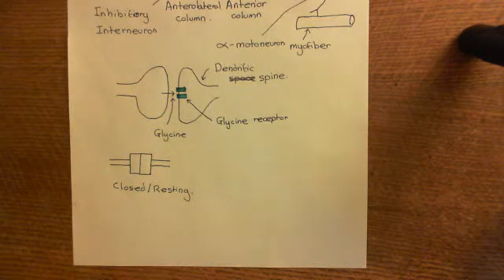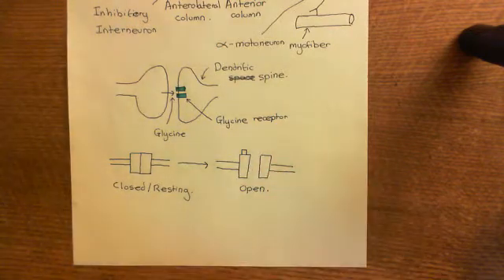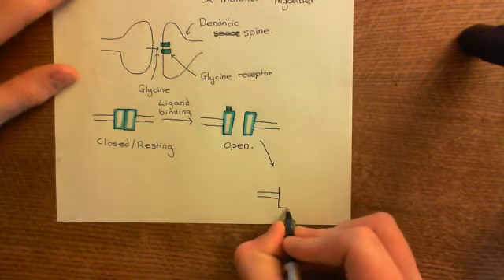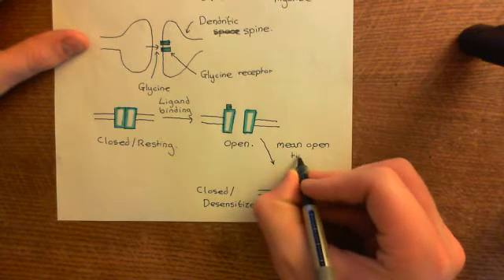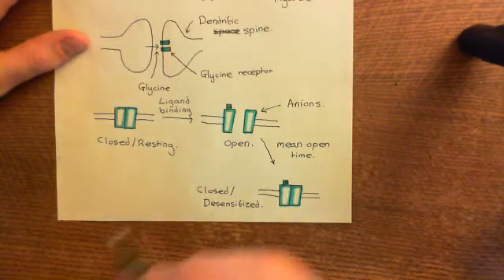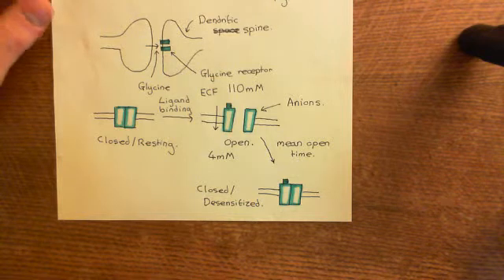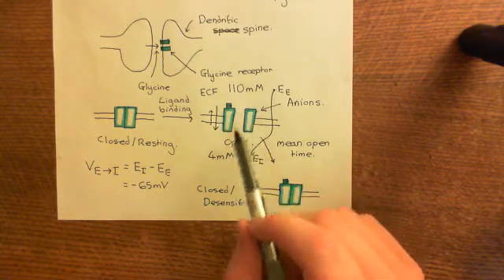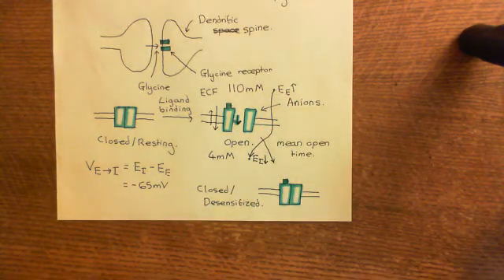The Glycine Receptors Part 2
In this video we discuss the structure and function of the glycine receptors.